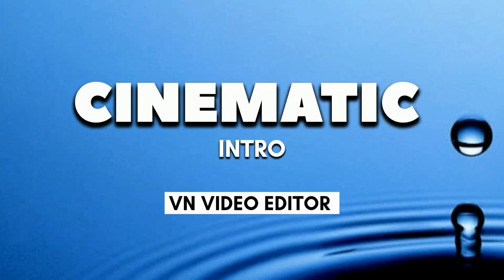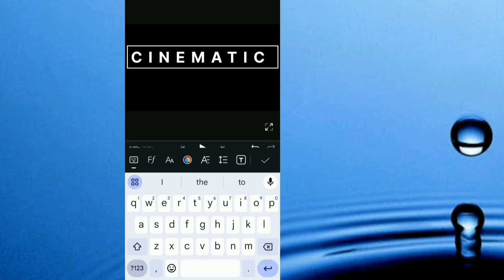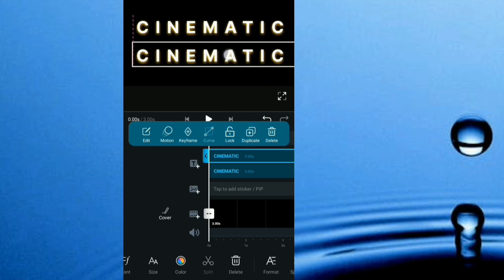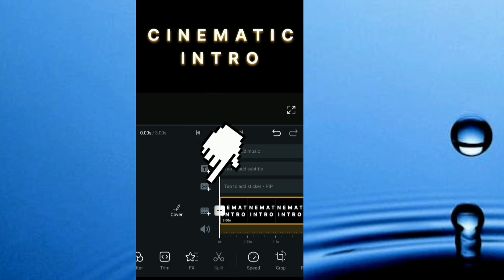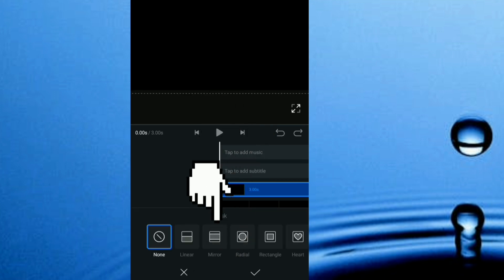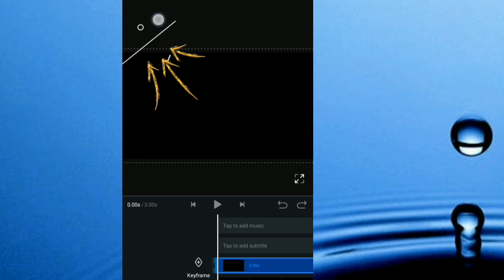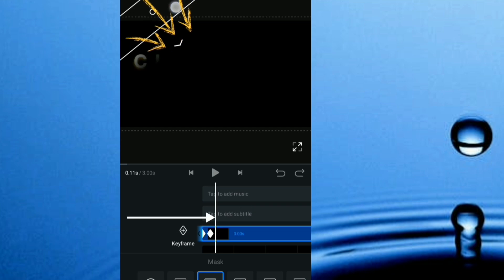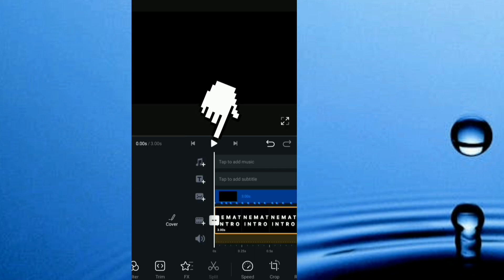VN Video Editor - YouTube Cinematic Intro/Outro on mobile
In this tutorial, you'll learn how to create a captivating cinematic intro for your videos using the VN Video Editor on mobile. Whether you're just starting out or already have some editing experience, this easy-to-follow guide will help you design professional intros that instantly grab attention. From smooth transitions to creative effects, you'll discover how to elevate your video content with high-quality intros—all using a free app on your phone. Watch now to take your video production to the next level and make every video stand out!